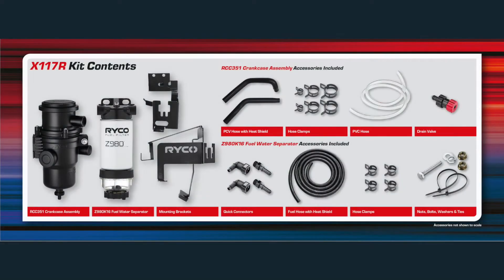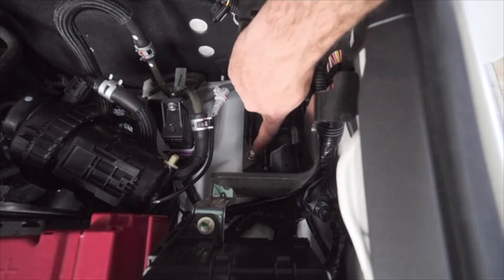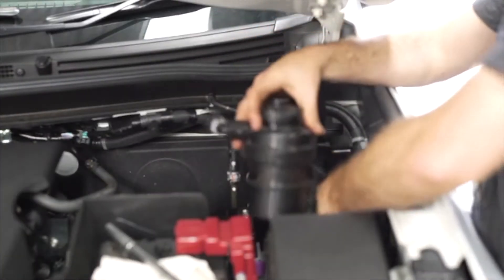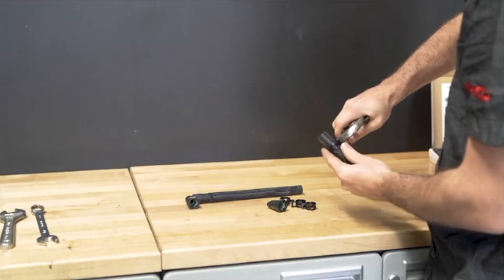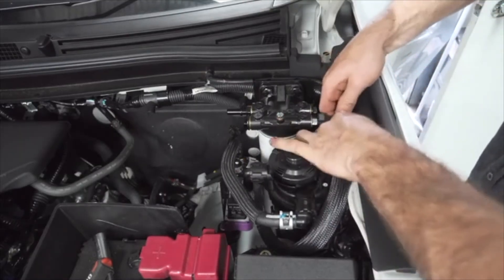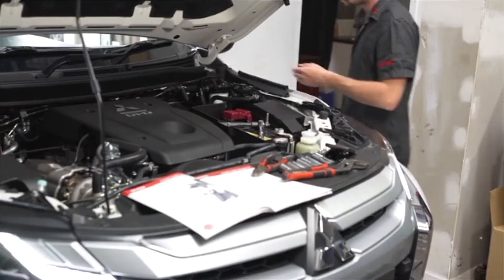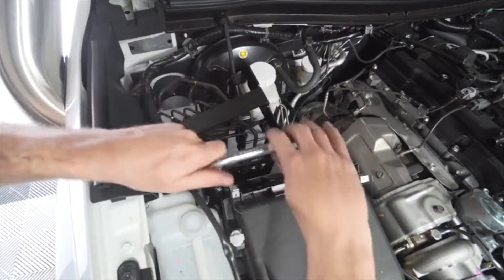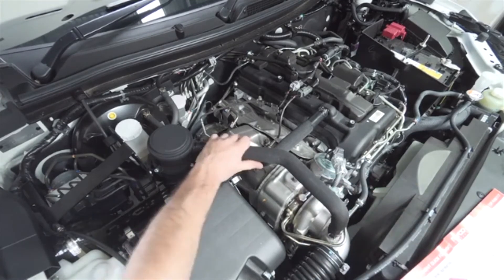Mitsubishi Triton MR, Pajero Sport QF Ryco X117R installation guide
Mitsubishi Triton MR, Pajero Sport QF

X117R FILTRATION UPGRADE KIT

Ryco produces an Engine Protection kit for many popular 4WDs. This Kit will protect your engine from contaminated fuel and power-sapping crankcase sludge build-up in your engine's intake.

This Complete Kit includes our Fuel Water Separator and Engine Catch Can, as well as a specific mounting bracket and all the moulded hoses and clamps to install the Kit neatly and easily into your engine bay.

Go to the Ryco website to see the available Kits for popular 4WDs, or check with your automotive retailers or mechanic to purchase the Ryco Engine Protection Kit today!